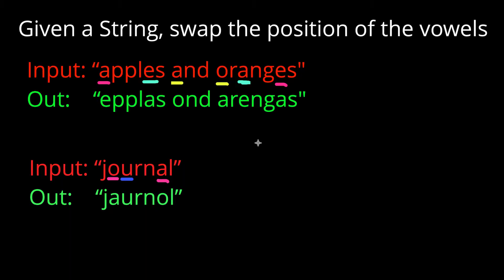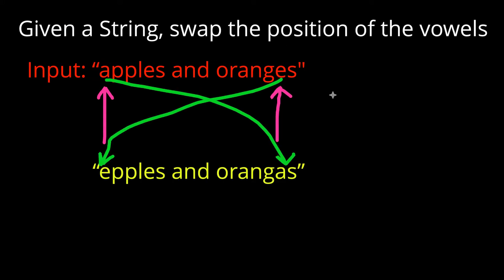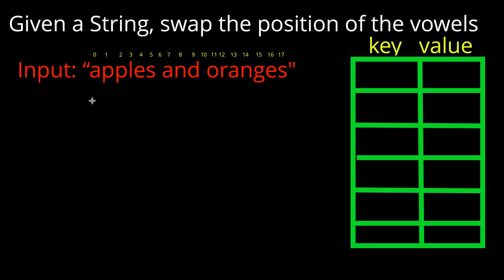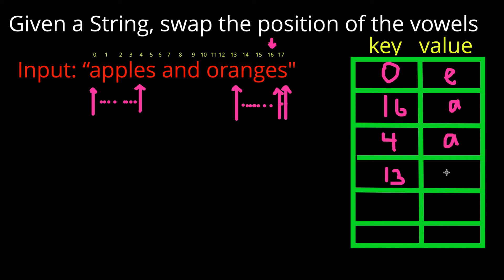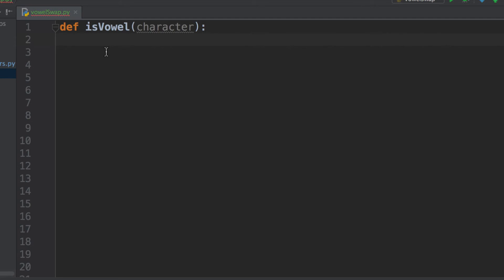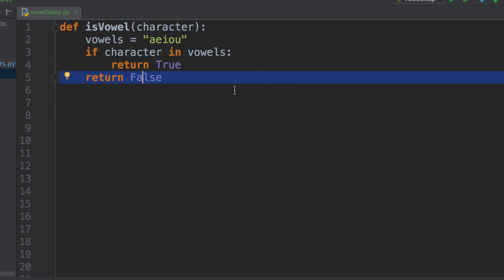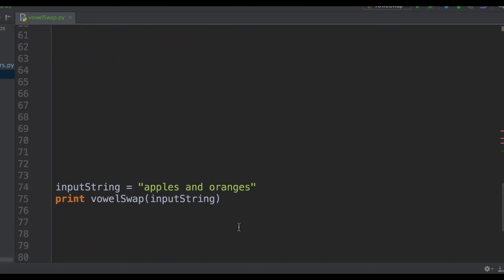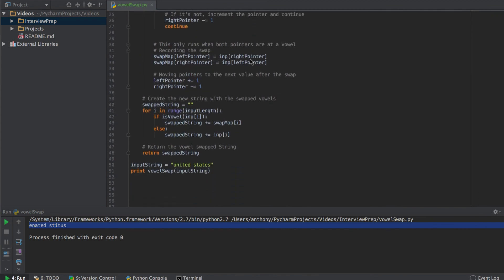GOOGLE INTERVIEW QUESTION SOLVED: REVERSE VOWELS IN A STRING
Planning to go from Student to Software Engineer?

We have engineers & recruiters from the top companies do Q&As, mock interviews, and talk about projects that you can use to bulk up your resume!